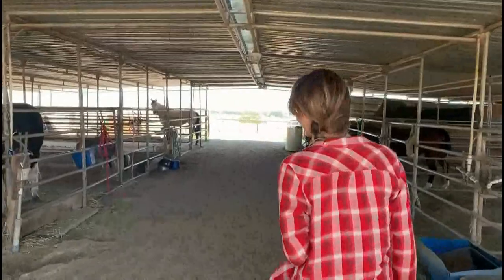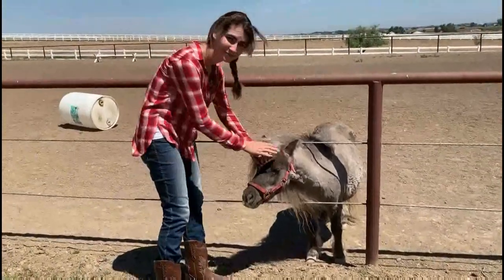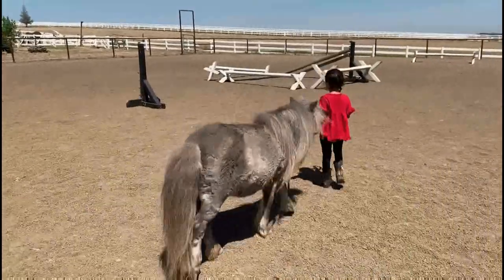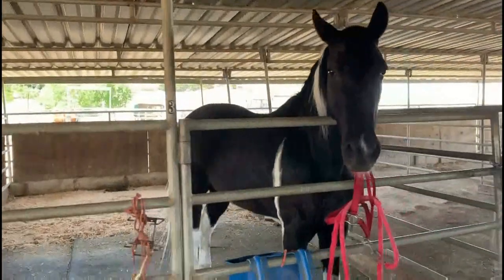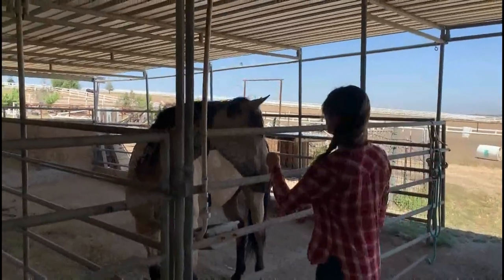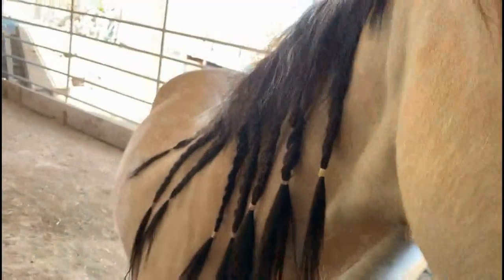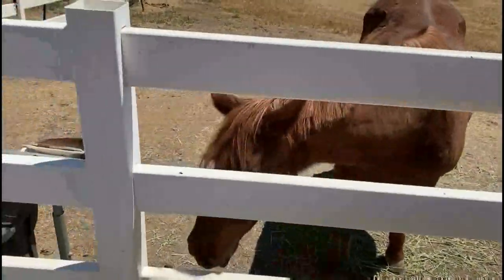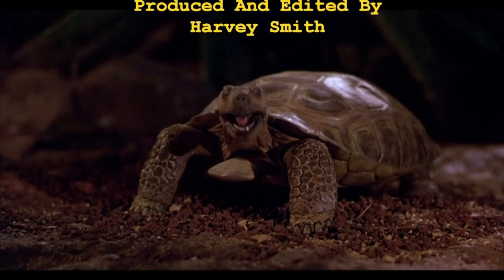"Let's Visit A Horse Barn" With Teacher Whitley Smith Thanks To Cathy Gould & Family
"Let's Visit A Horse Barn" With Teacher Whitley Smith. Thanks To Cathy Gould & Family here in Los Banos, CA. Teacher Smith goes on a field trip to teach her very young students about horses in this video that she made to show,  over the internet, to her students.